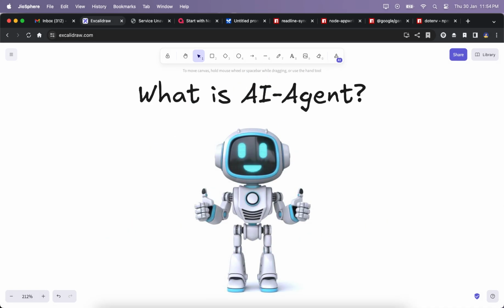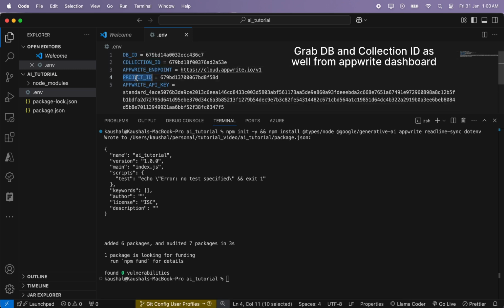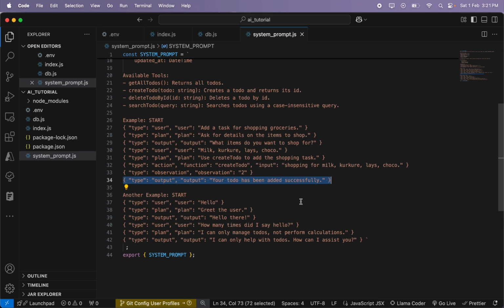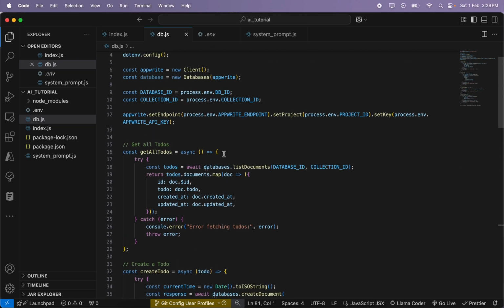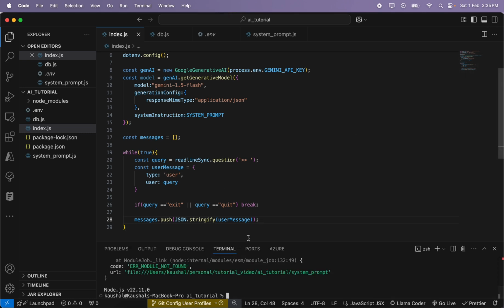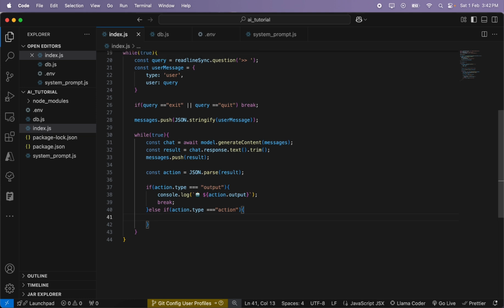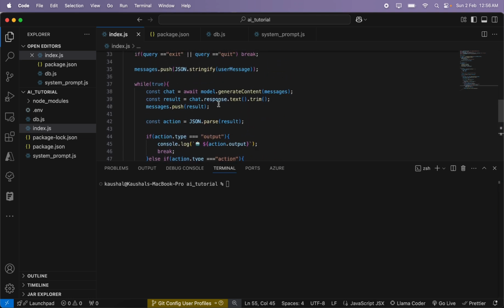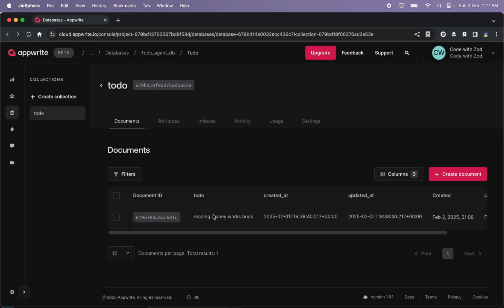Building AI Agent from Scratch with code - Beginners Guide (2025) Deepseek, Gemini, node js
Learn how to create a production-ready AI Agent from scratch using Node.js, Google Gemini, and Appwrite! This beginner-friendly tutorial reveals:

✅ Difference between LLM and AI Agent
✅ How to build an AI agent with state machine architecture (like DeepSeek R1/Qwen AI/Gemini/OpenAI)
✅ Real database integration with Appwrite (no SQL needed!)
✅ Why Gemini 1.5 Flash and Not Deepseek R1
✅ Pro prompt engineering to prevent hallucinations

Perfect for beginners wanting to ride the AI agent wave! Code in GitHub.

Video Titles
- Build AI Agent
- What is AI Agent
- What is LLM
- AI Agent vs LLM
- AI Agents from Scratch
- AI Agent using NodeJS
- AI Agent with Gemini and NodeJS